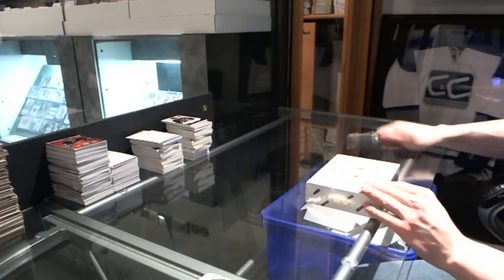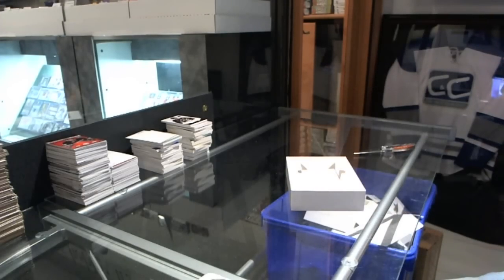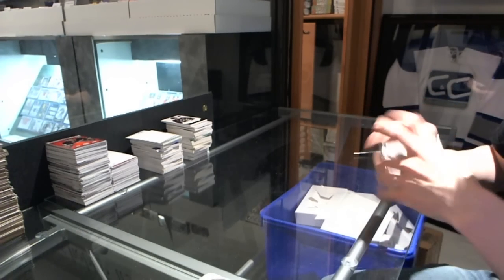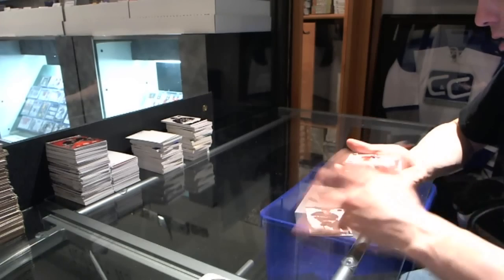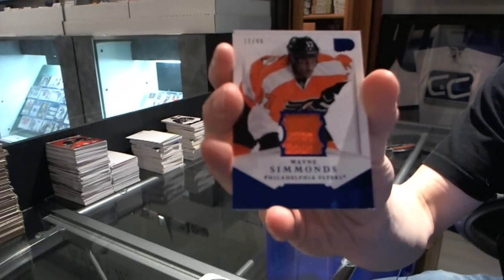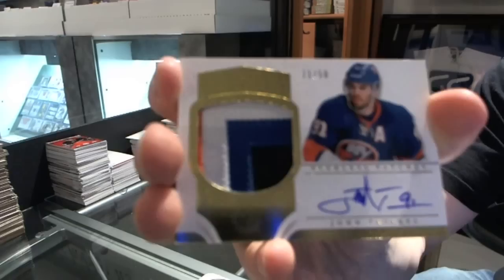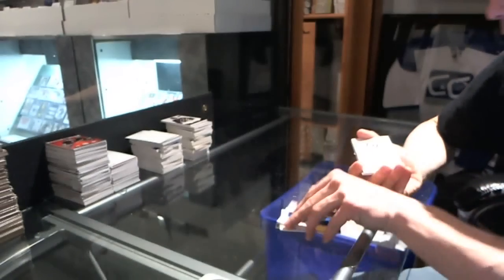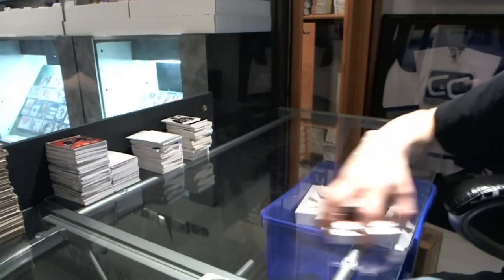Max_83's 13-14 Panini Dominion Hockey Box Break